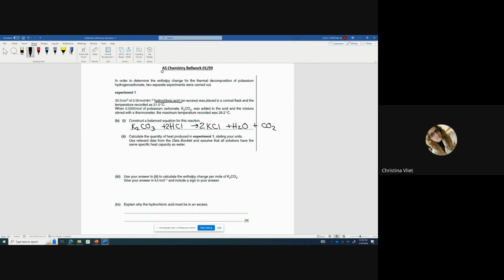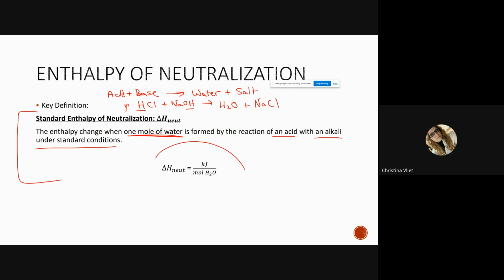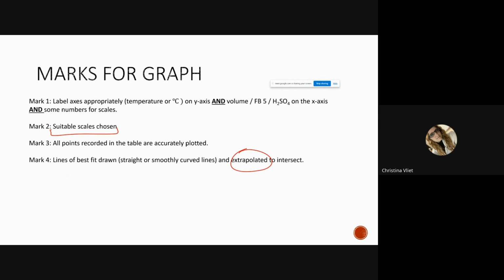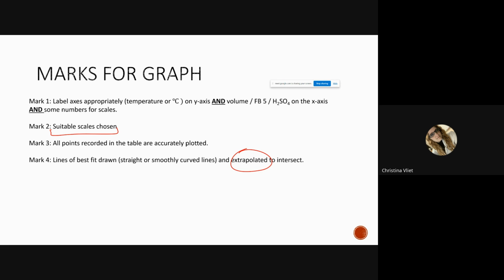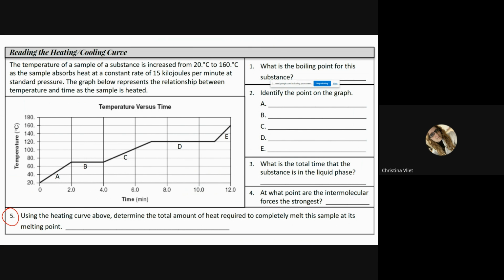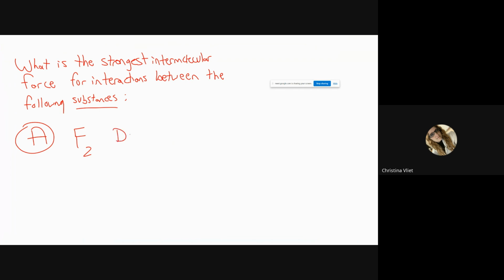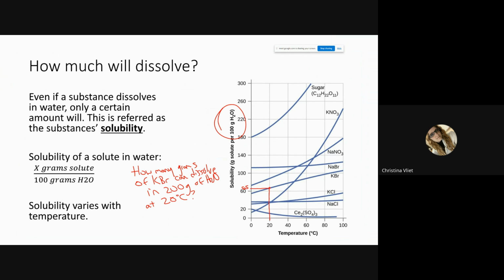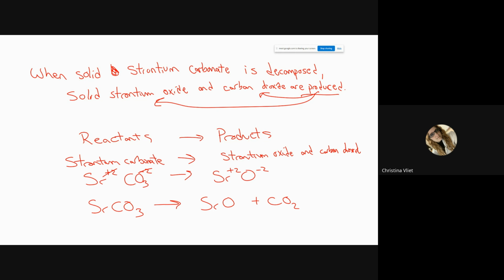AS Chem Unit 5 Part 1B Enthalpy of Neutralization and Lab